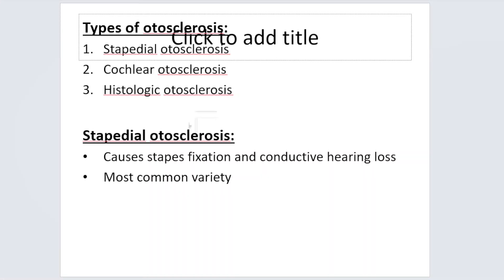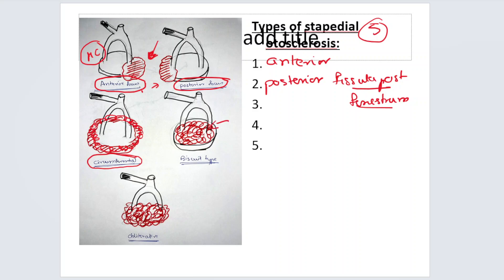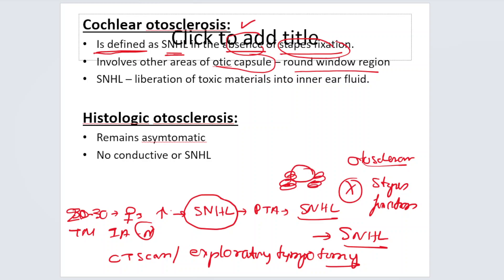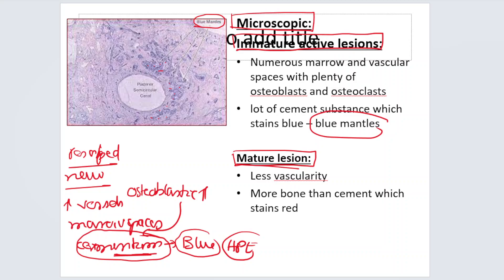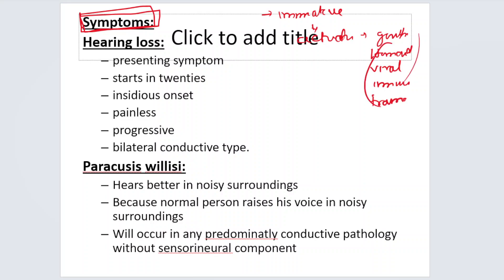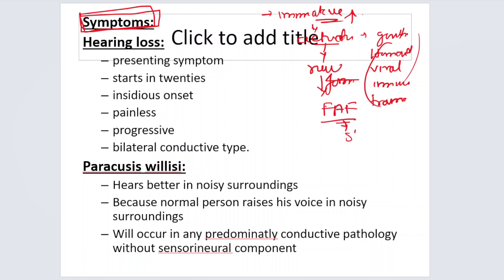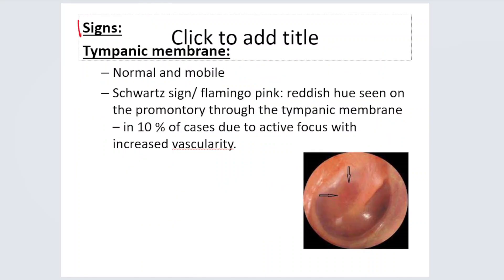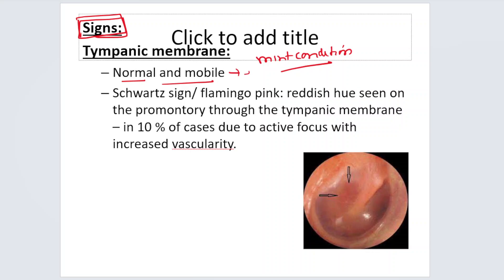otosclerosis part 2/4 | types, pathology, symptoms, signs | MBBS - ENT